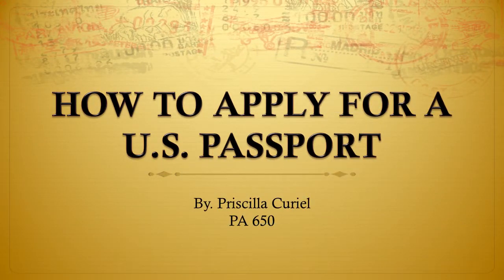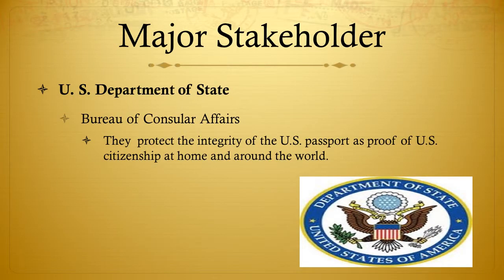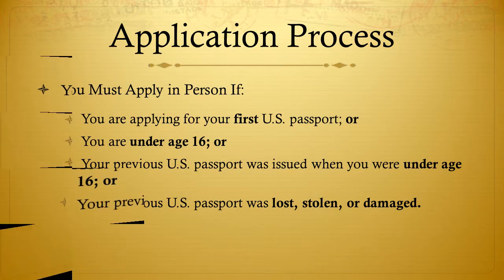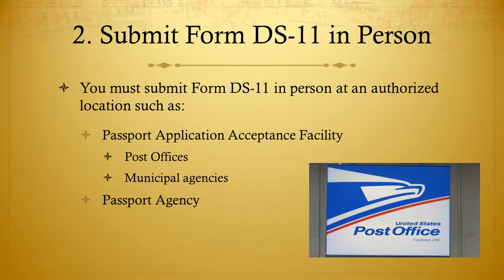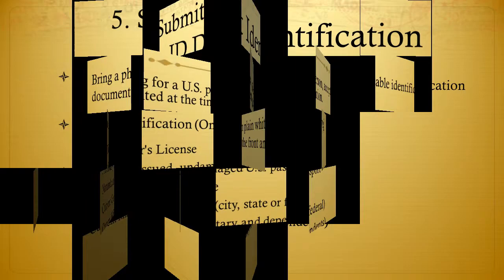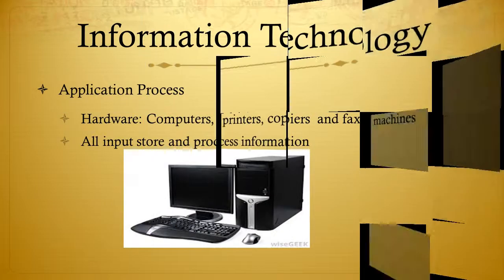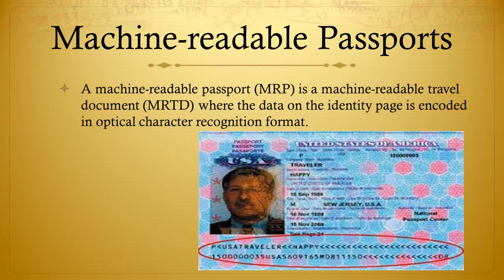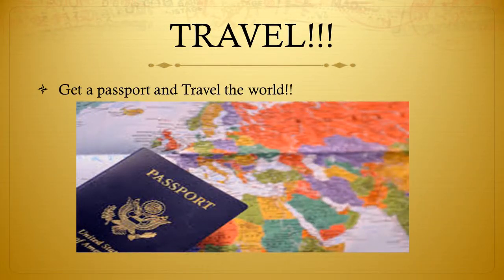PA 650 BPR